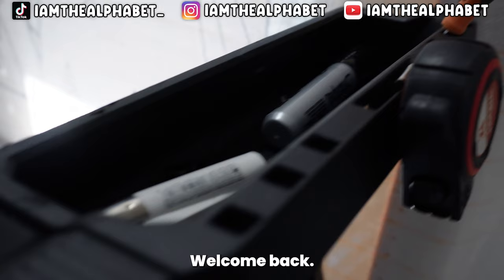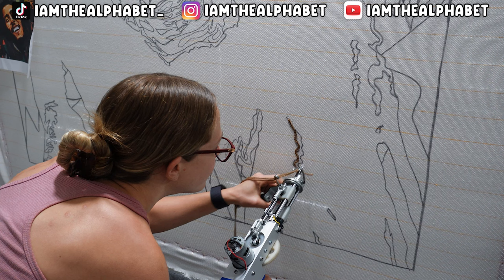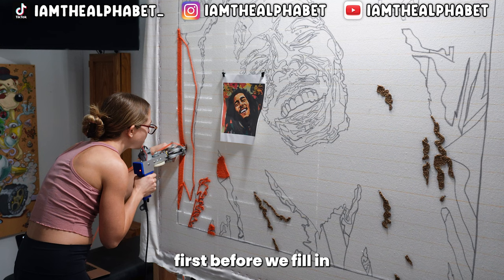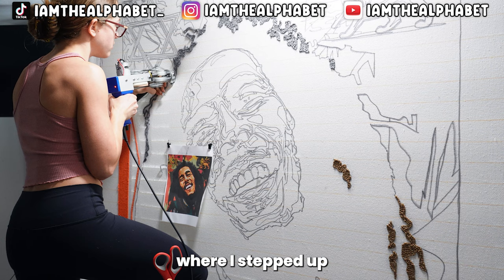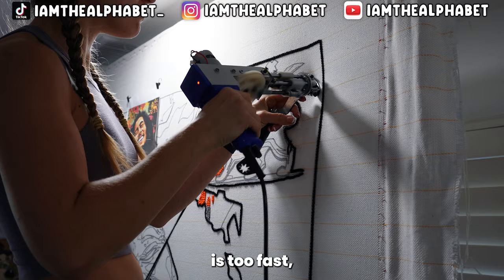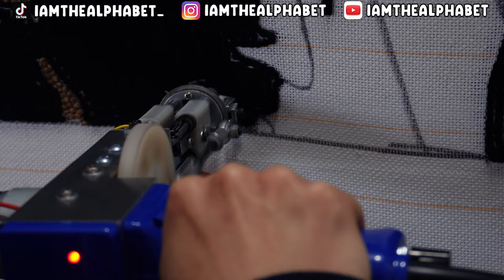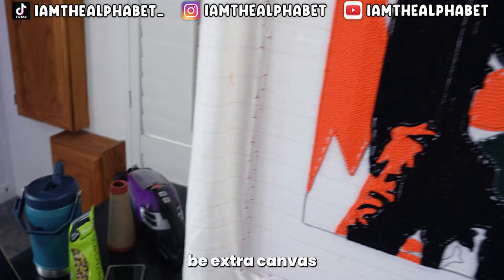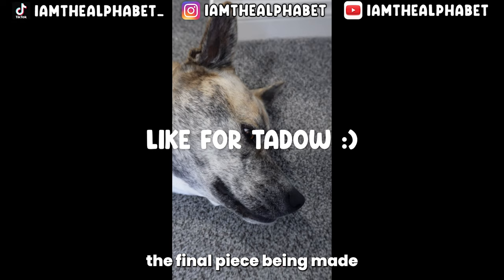I made a CUSTOM BOB MARLEY RUG! (TUFTING STEP BY STEP GUIDE)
Monks Cloth:

Yarn Threader:

Carpet Planer:

Vacuum for carpet planer:

D-Ring Hooks:

Electric Scissors:

Fiskars Needlework Scissors:

Fiskars Easy Action Scissors:

Wahl Clippers:

Sheep Shears:

Felt Roll: (I buy 10yards at a time & cut to size when needed)

Roberts 3095 Carpet Adhesive: (this is  a 1gal tub, I buy 4 gal tub)

Adhesive Spreader:

Gorilla Glue Spray Adhesive:

Gorilla Glue Sticks:

Gorilla Glue Hot Glue Gun:

Epson Home Cinema Projector:

HDMI to USBC connector:

Red Heart Yarn:

Big Twist Yarn:

Corrugated Cardboard:

Clear Poly Wrap:

Step Ladder:

Dust Off:

Machine Lube:

Hand-Held Vacuum:

We nearly completed this entire custom rug in one day but decided we will make this a two part series !

I do offer one on one support for those tufting looking for extra tips and help, visit my Instagram for info!

Thanks for allowing me a space to create and be the female artist I am :) thank you !

Shop my art at JIMTANNA.COM